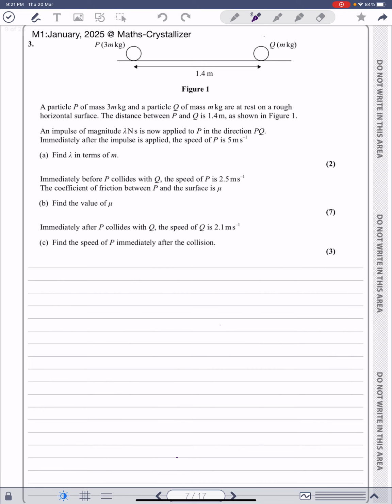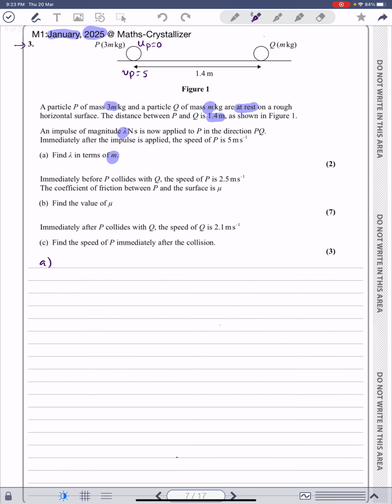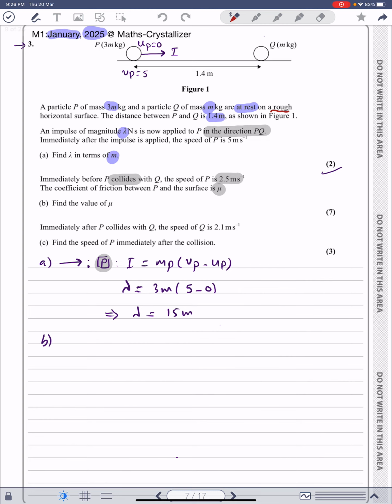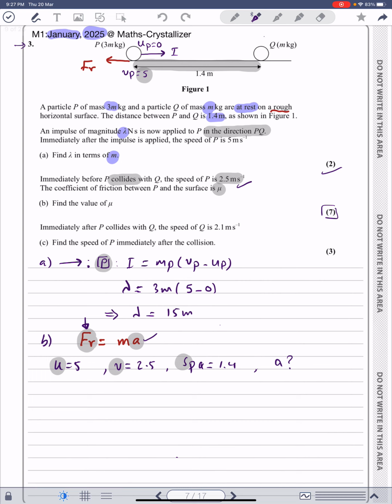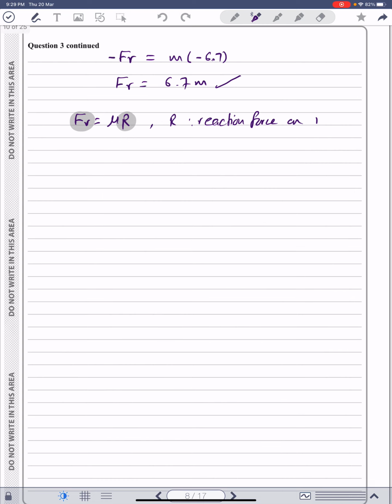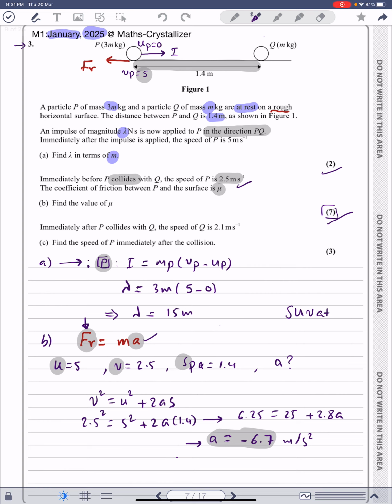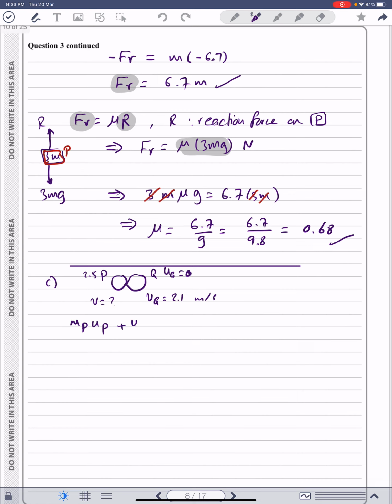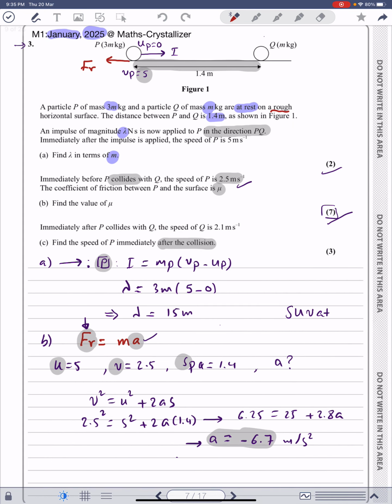Q.3:Edexcel (IAL): M1 January,2025